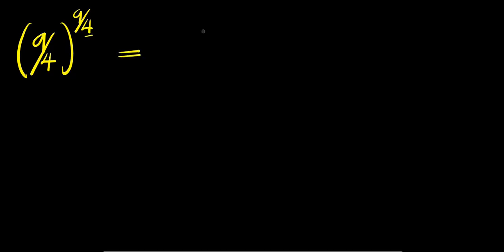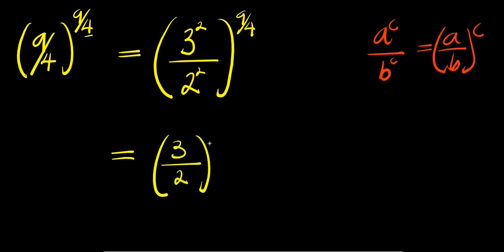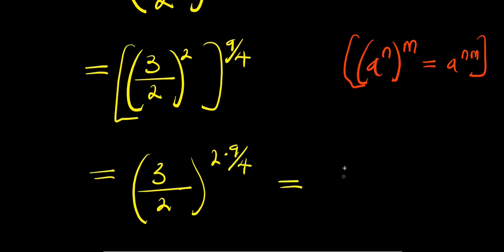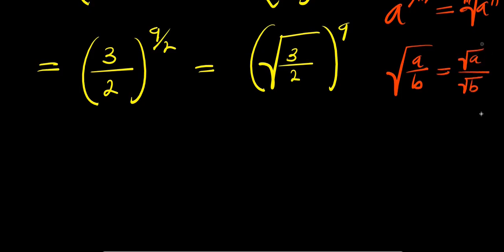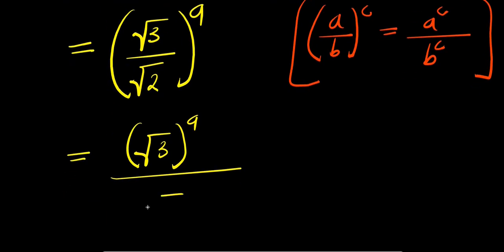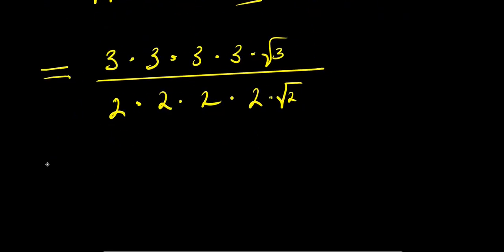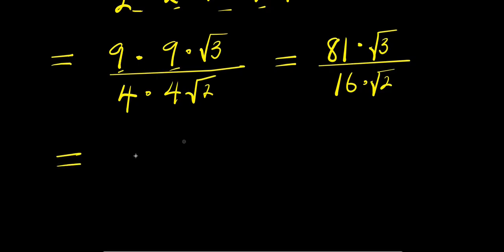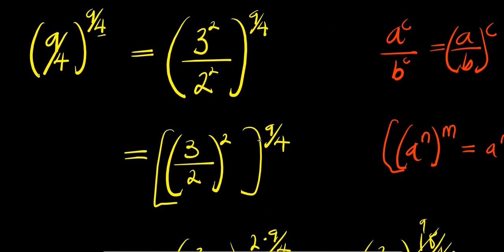OLYMPIADS || No Calculator Allowed